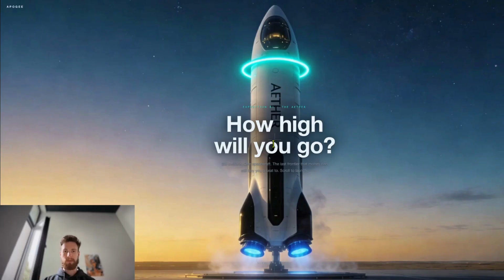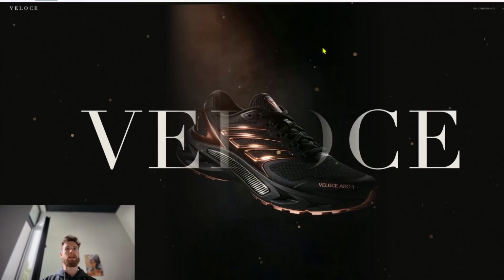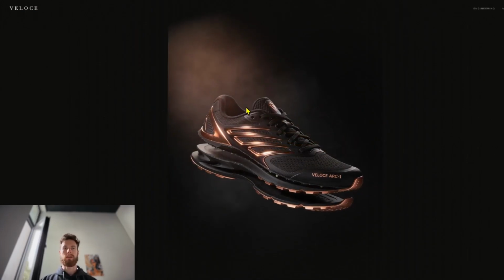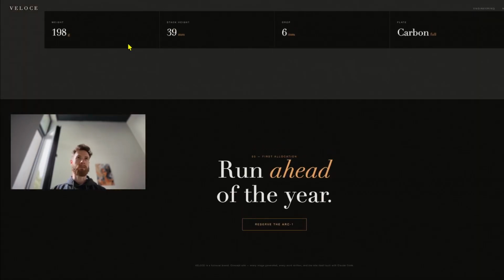I Built a $20,000 Website In Minutes (With Claude Fable 5)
I built two cinematic 3D-scroll websites with one prompt each and about $2 of AI images. No design tools, no code by hand. Here's exactly how, free.

The prompts (free PDF, no email in comments)

Built with:
→ Claude Code (builds the whole site)
→ fal.ai for the visuals — I use it because I run it for client work. You can use the Higgsfield MCP instead, it's the same Seedance model underneath. Use whichever.

The exact prompt from the video:

Build me an award-winning cinematic "3D scroll" website for APOGEE, a private spaceflight company that takes 6 civilians to the edge of space aboard its spaceplane, the AETHER. Generate the visuals with Seedance: one hero image of the craft, then image-to-video clips of it ascending, using each clip's final frame as the next clip's start image so the ascent is seamless. Split the clips into frames and scroll-scrub them on a canvas so scrolling down flies you up. Fixed altitude HUD counting 0 to 100km with a "YOU ARE NOW AN ASTRONAUT" flash at the Karman line, sections pinned per zone, a "6 seats, $500,000, departing 2027" CTA, mobile support, light media. Launch on localhost and verify the scrub is seamless.

Chapters:
0:00 Watch this
0:30 The space site
1:20 A product site (sneaker)
2:40 How I did it
4:00 Get the prompts

If you build one, drop it in the comments. I check every one.